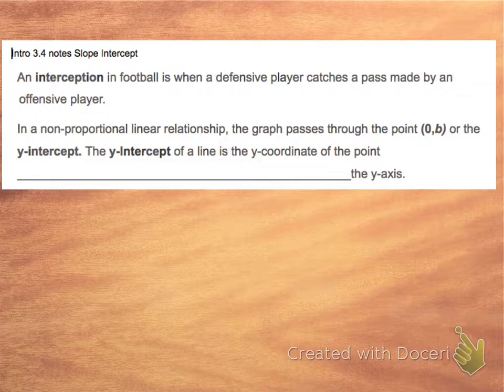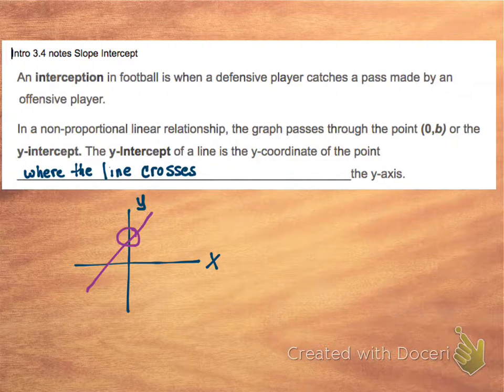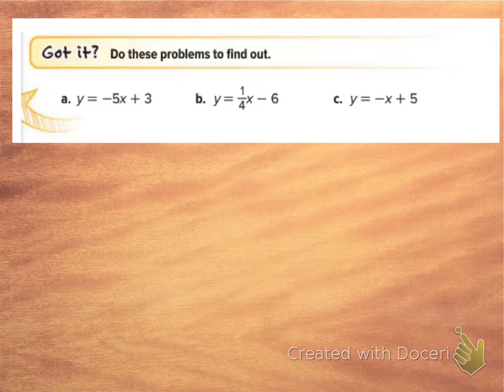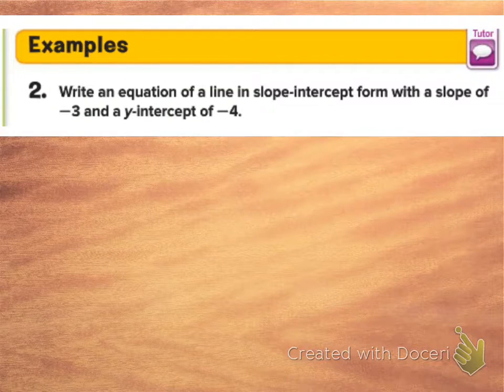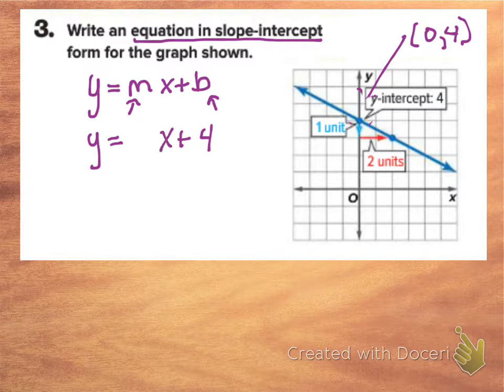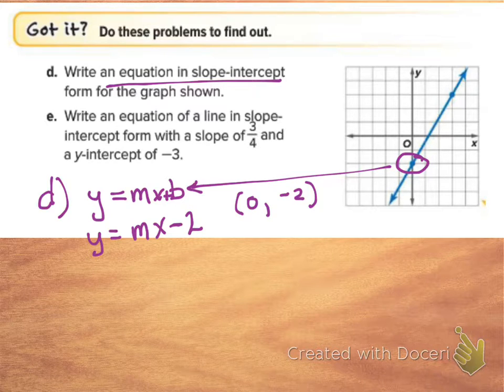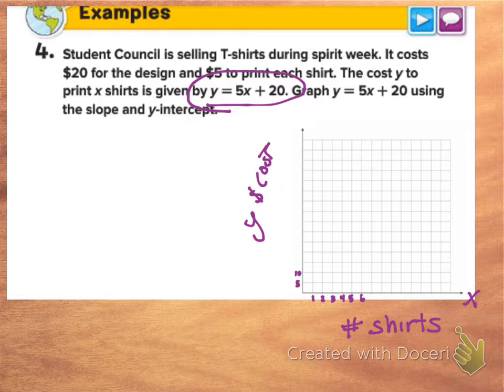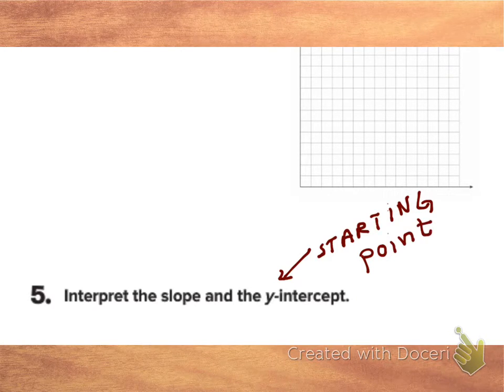intro 3.4 slope intercept form draft part 1